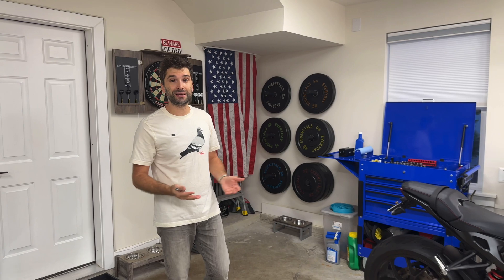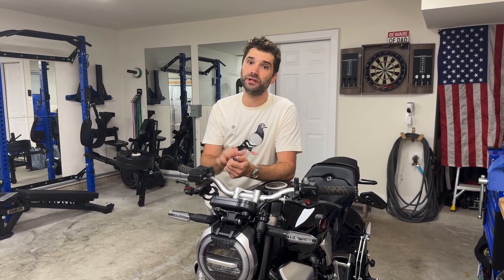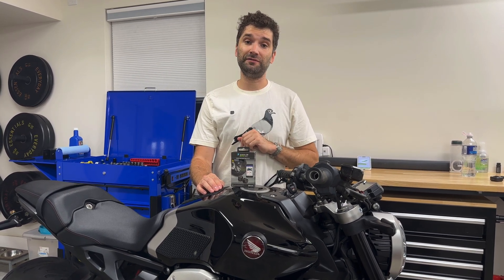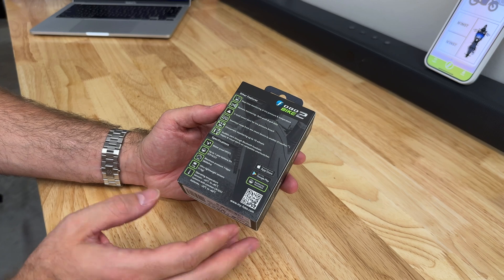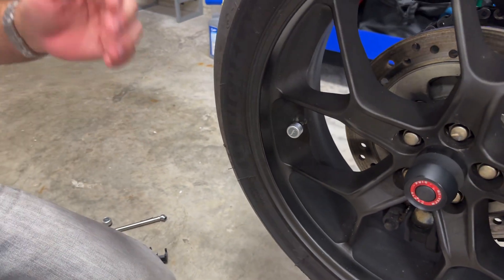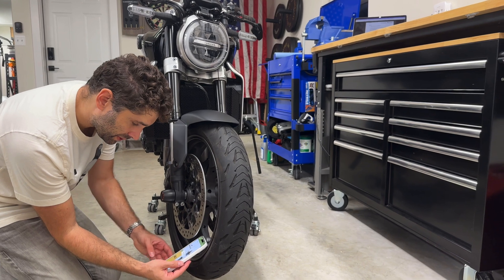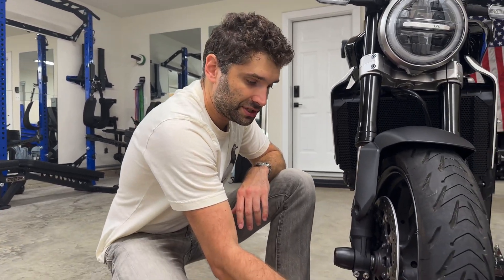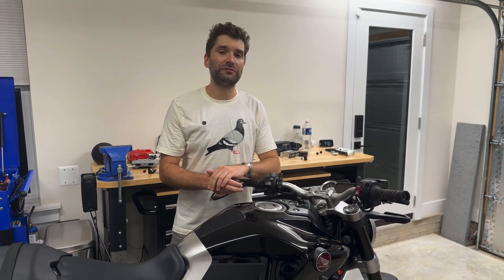$1 vs $100 Tire Pressure Monitoring System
What's more effective - a $1 tire pressure gauge or a $100 tire pressure monitoring system (TPMS)?

In this video, I will be setting up and reviewing the FOBO Bike 2 TPMS. In the old days, the only way to check your tire pressure was to use a cheap tire pressure pen gauge. Technology has since come a long way with TPMS system becoming more and more common on vehicles.

Most modern cars will have some sort of TPMS system - either a warning light or a readout of the pressure in all 4 tires. However, most motorcycles do not come with TPMS standard unless you are buying a higher end bike with advanced electronic systems.

Knowing your tire pressure is important because it directly affects the suspension and handling of your motorcycle, and therefore its safety. The FOBO Bike 2 system is a completely wireless Bluetooth system that works with an app on your iPhone or Android device.

Once the app is installed and sensors are linked to your account, you can see real-time readouts of your tire pressure. The app will also send you push notifications to your phone if your tire pressure is low. No more need to check your tire pressures before going out for a ride. This system starts at $99 and can be purchased online.

You can also purchase this system on Amazon if it is more convenient